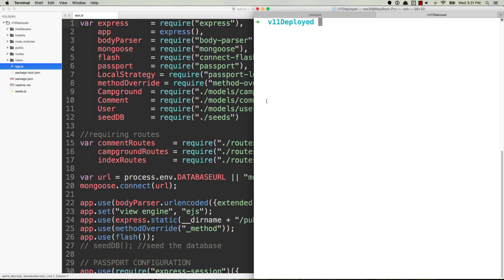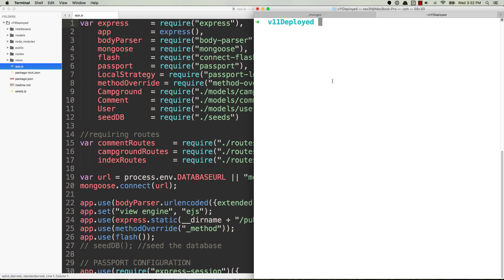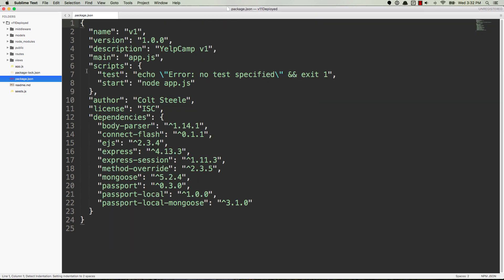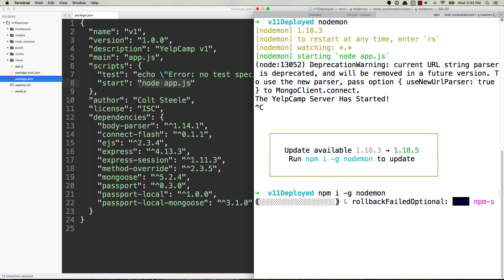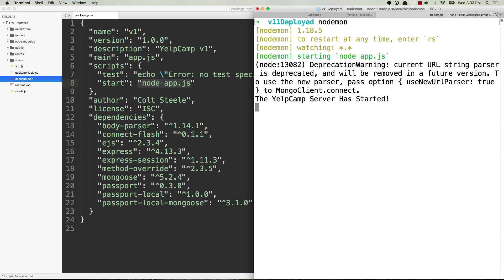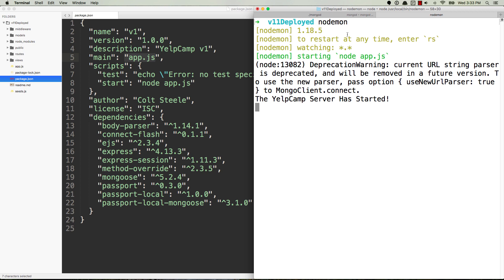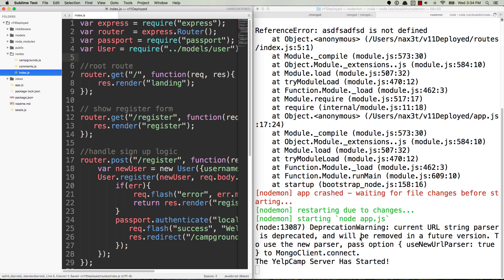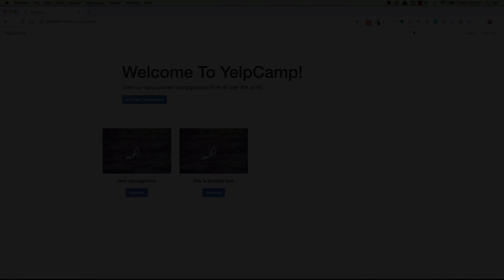Automate Node Server Restart with Nodemon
Learn how to automate the restarting of your node server with this simple tool.

Thumbnail Background Photo by Marius Masalar on Unsplash